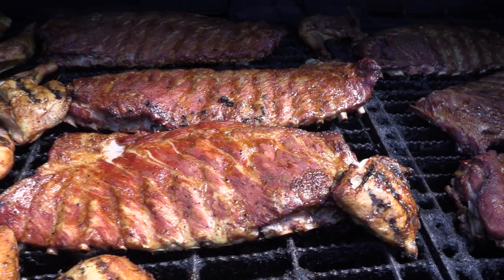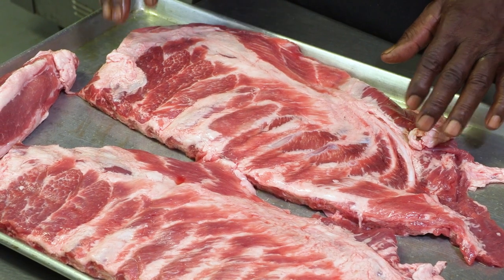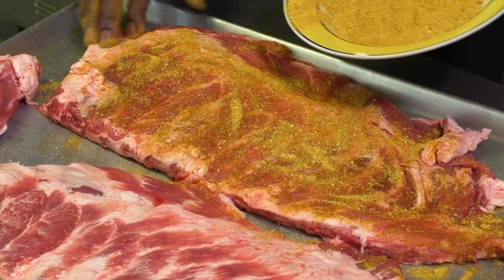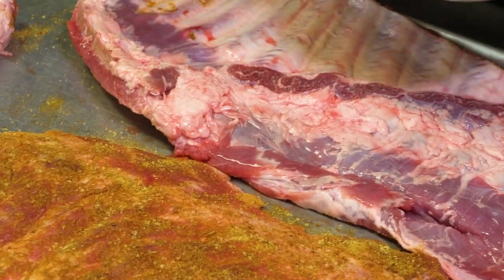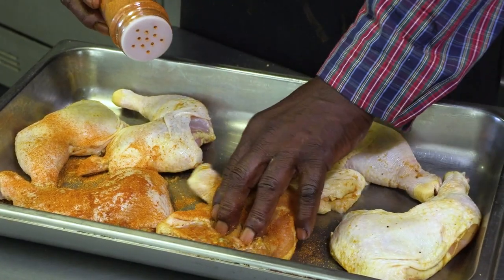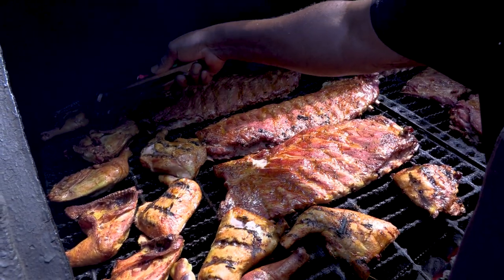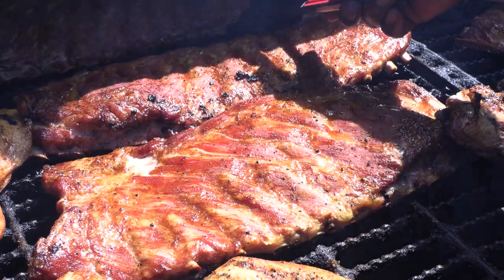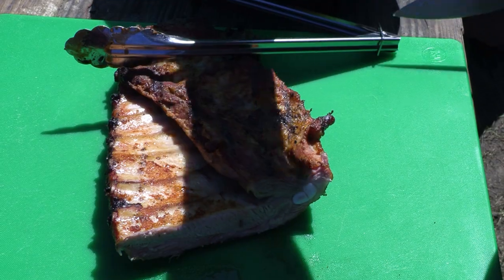Bill Smokin on the grill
Gullah Chef Bill Green shares his rubs and smoking ribs and chicken techniques.